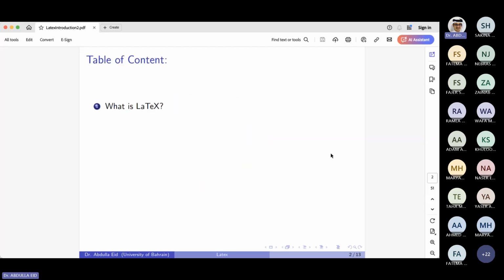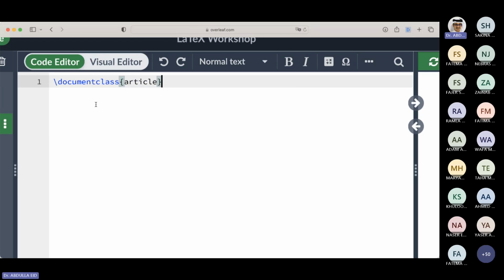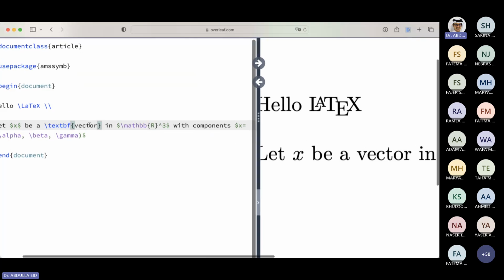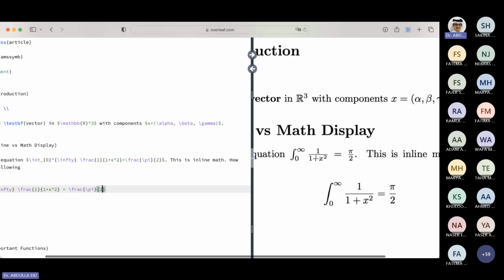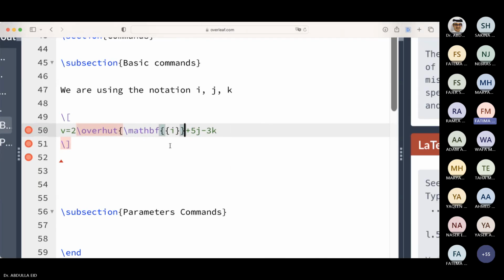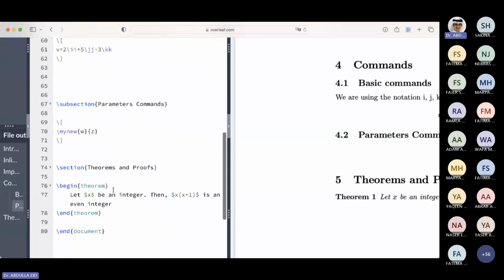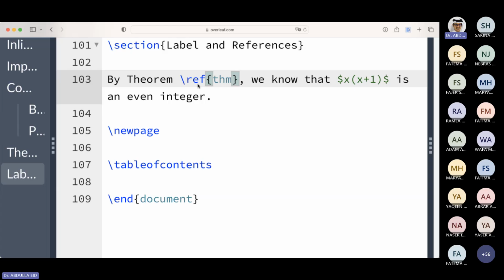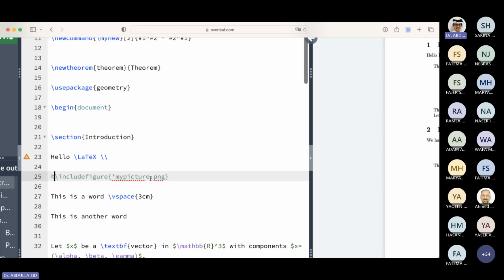LaTeX Workshop 2024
This was an introductory workshop given on Oct 2, 2024 about typesetting in LaTex.